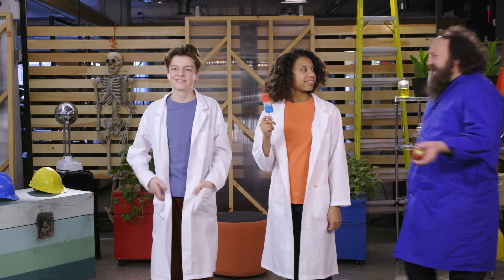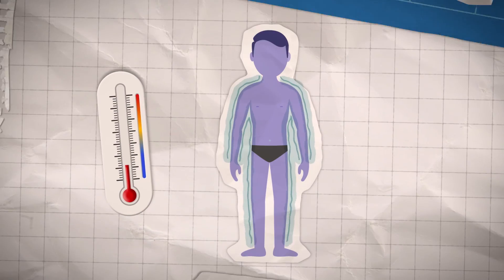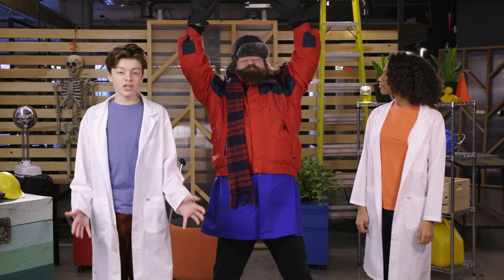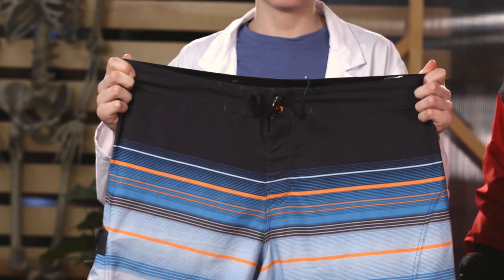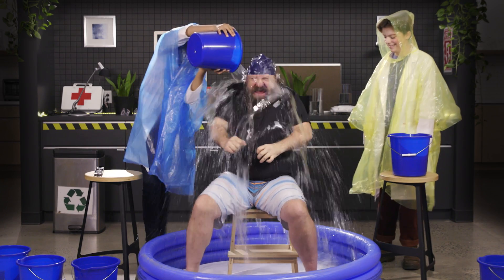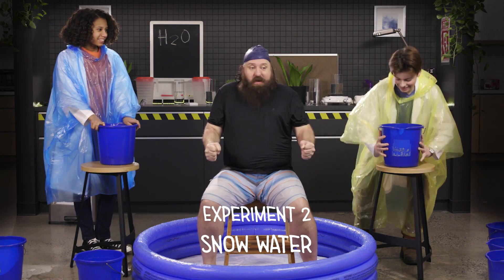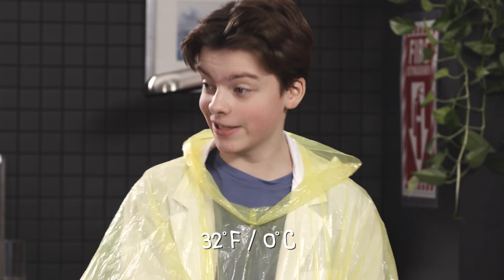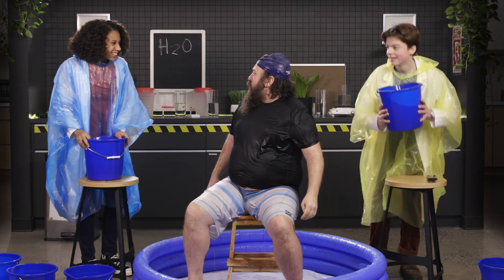Arctic Bath Experiment | TEST DUMMY SCIENCE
How much cold can a person take? Kid scientists Jaeda and Eddie are about to find out, when they submerge Teddy the Test Dummy in the iciest water around! For science, of course.